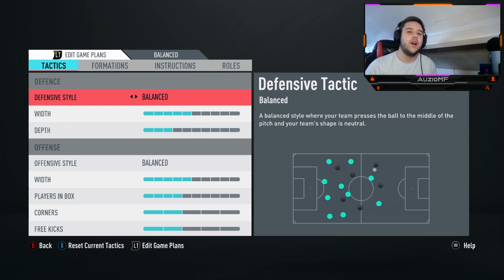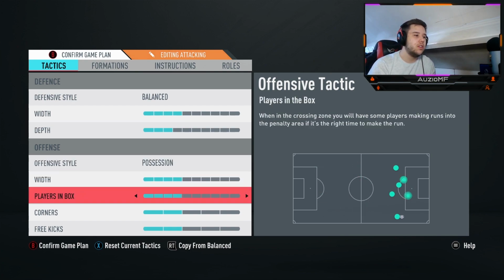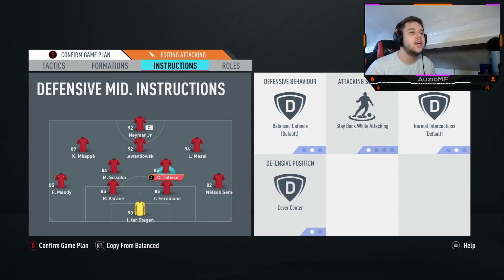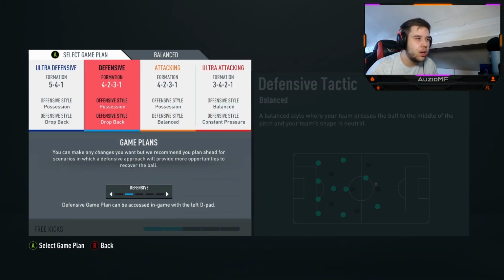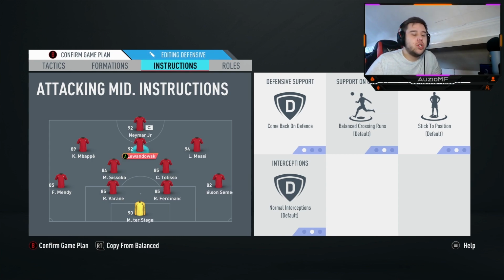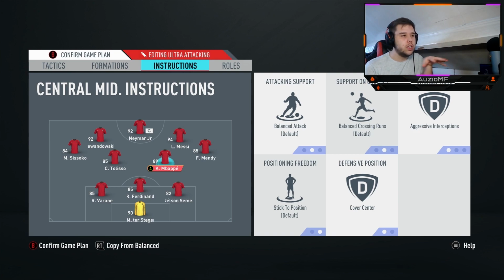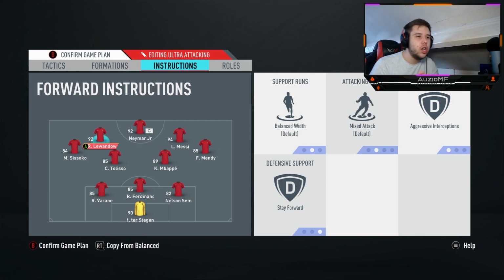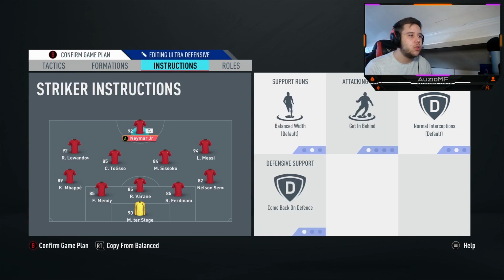14TH IN THE WORLD MONTHLY! CUSTOM TACTICS & INSTRUCTIONS! - FIFA 20 Ultimate Team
14TH IN THE WORLD MONTHLY! CUSTOM TACTICS & INSTRUCTIONS! - FIFA 20 Ultimate Team

Thumbnail - @Edon_Foura